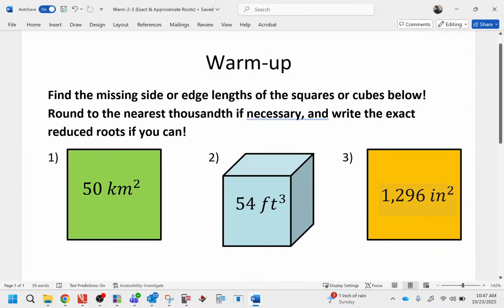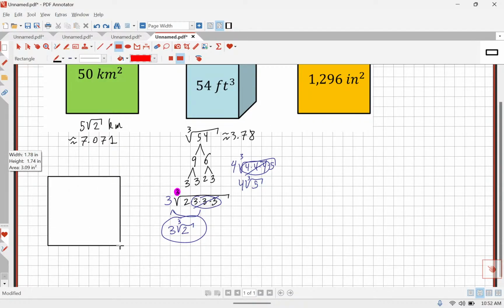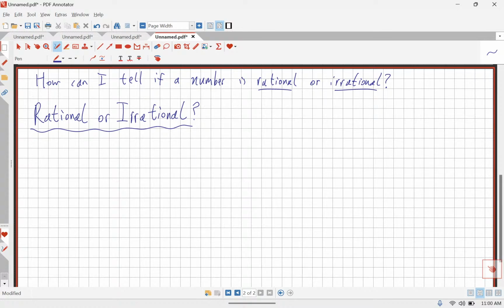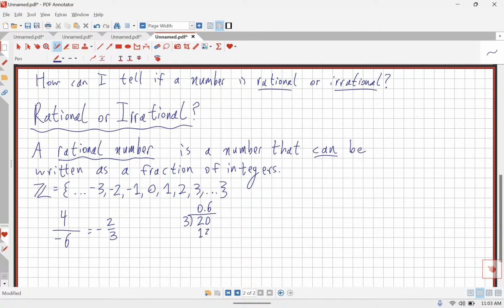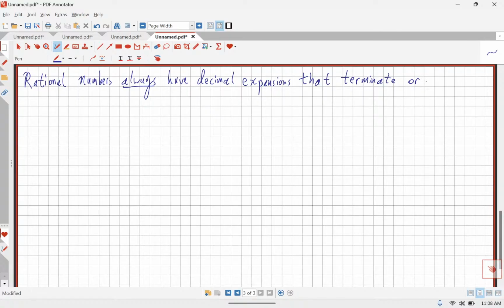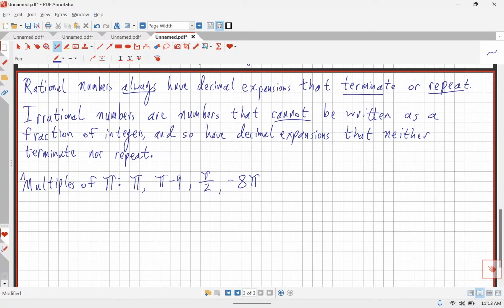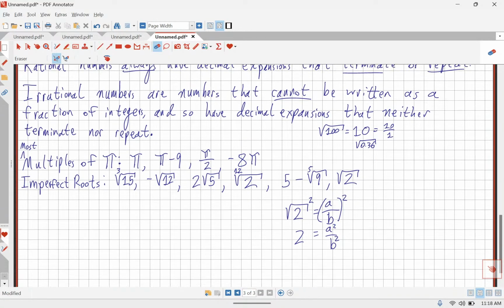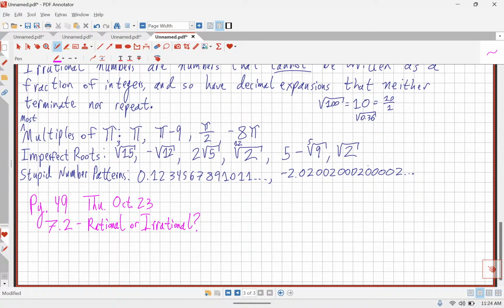Math 7/8 Compacted: Reducing Roots and the Irrational Real Numbers